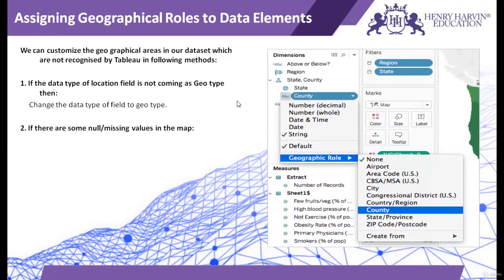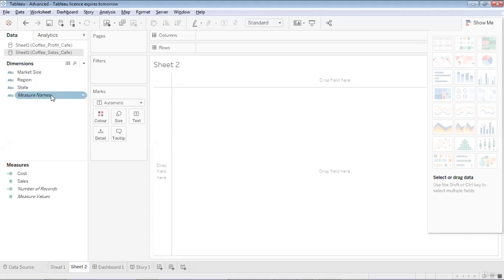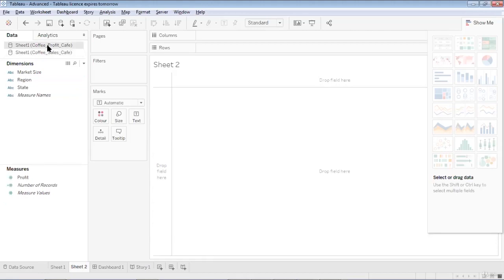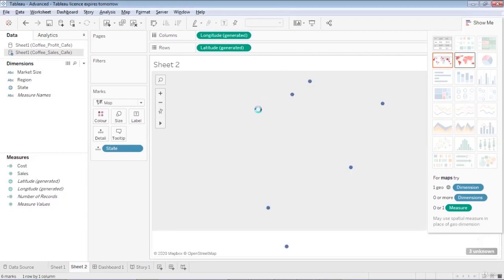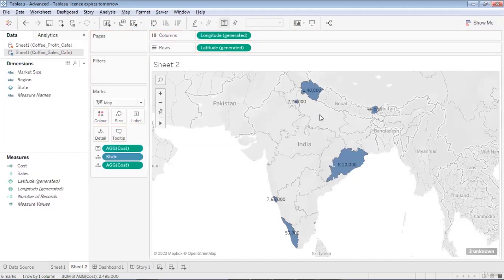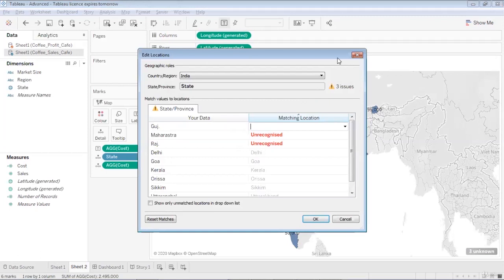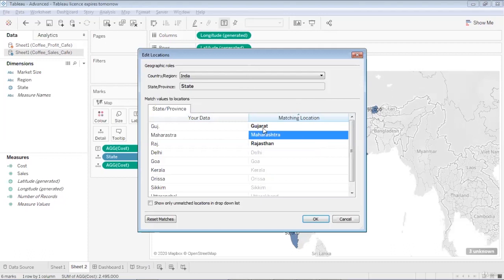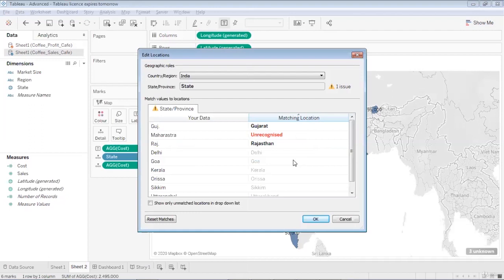002 Create Calculated Fields in a Blend Part 2